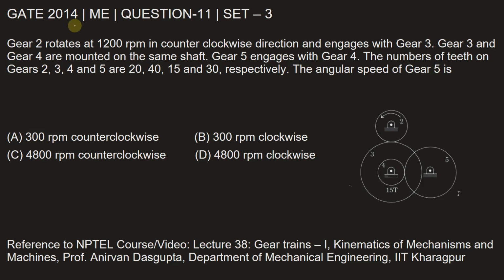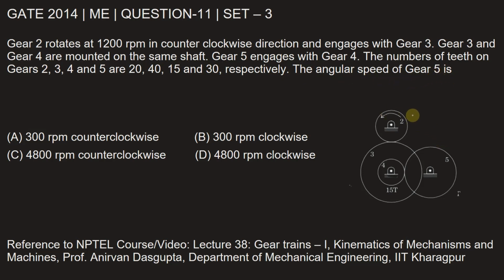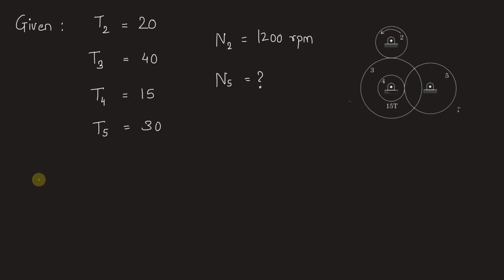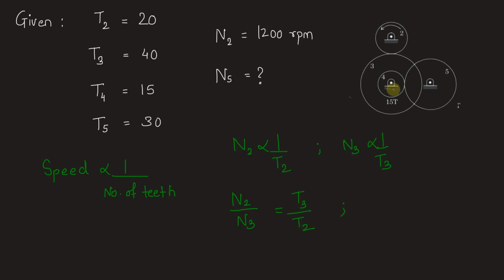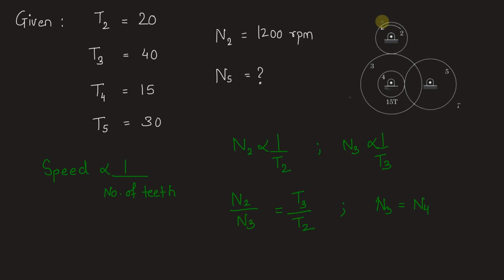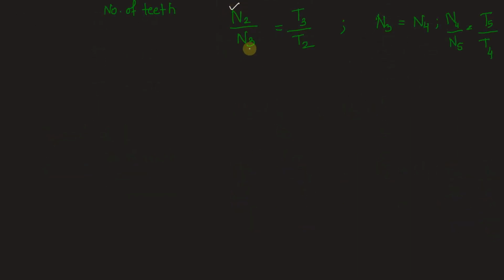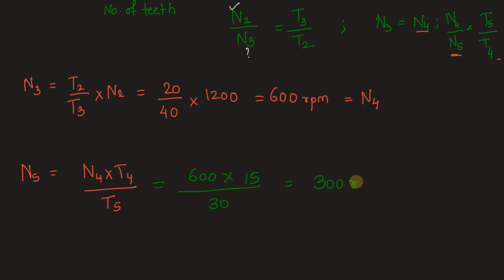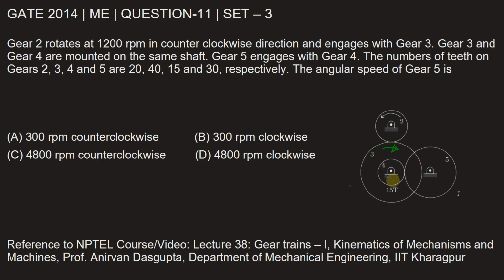Q11 ME 2014 S3